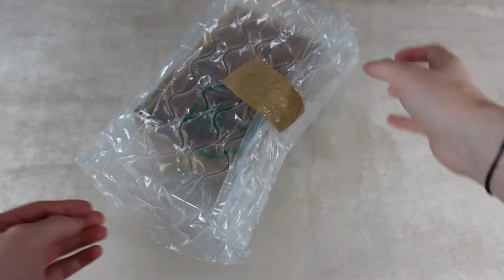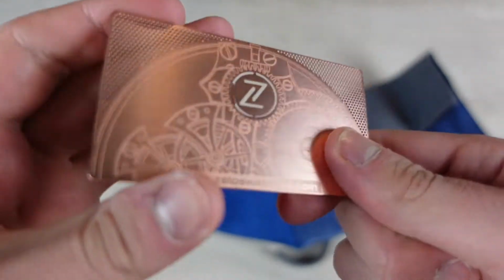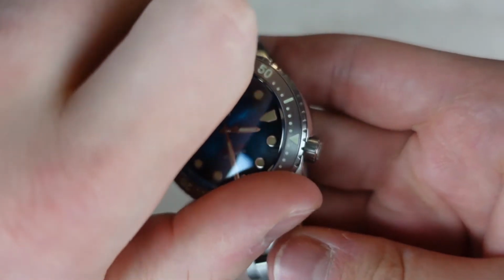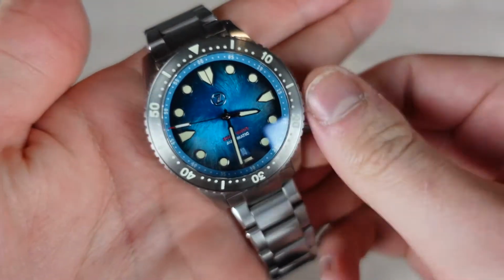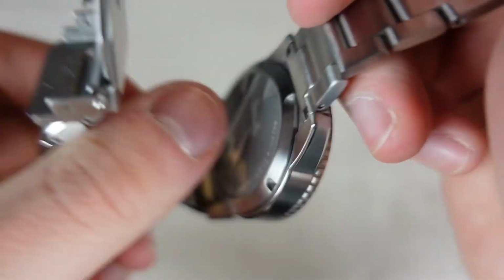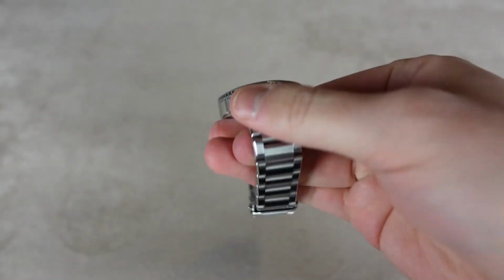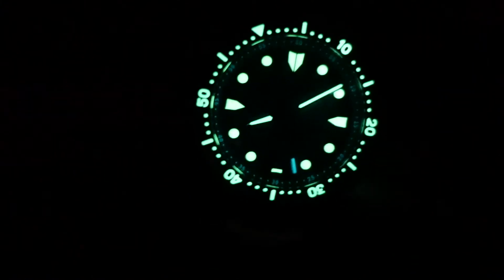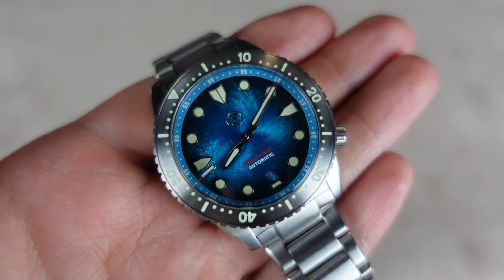Zelos Mako v3 Teal Unboxing & First Impression - My First Zelos!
In todays video I am unboxing my first Zelos, the Zelos Mako v3 Teal dial. I bought this in January and it took a really long time for it to arrive.

What do you guys think of Zelos?

My Camera